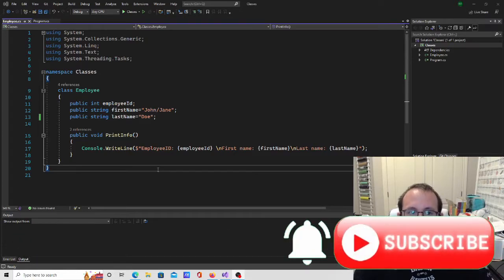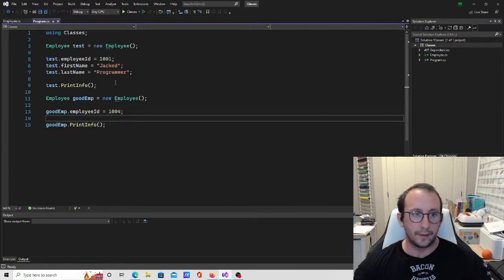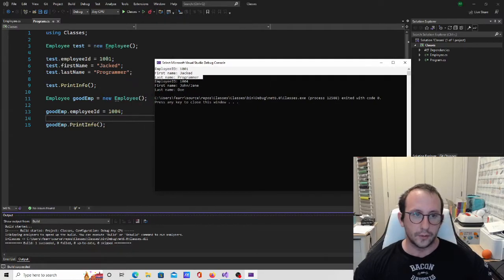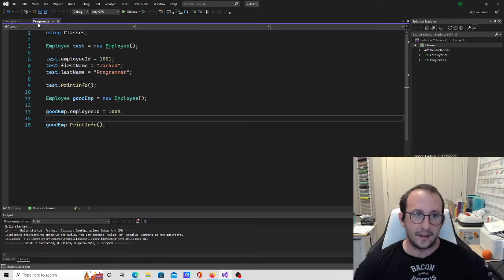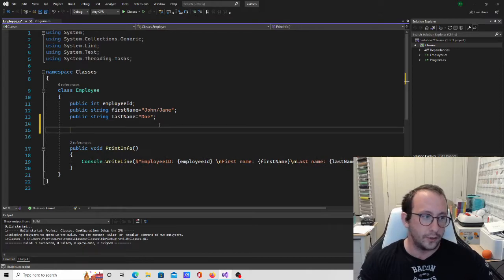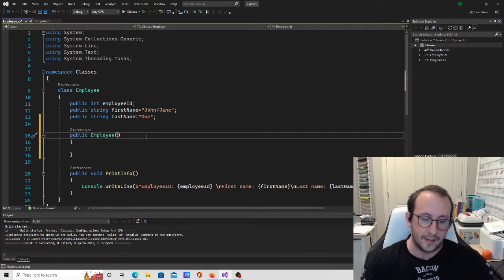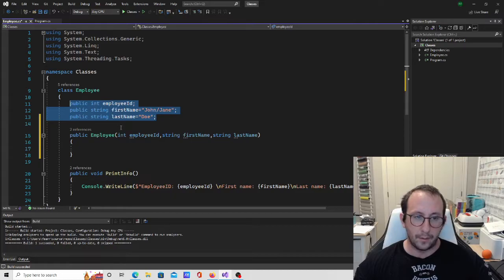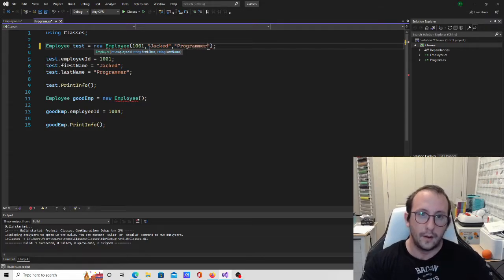C# Tutorial for Beginners 22 : Classes Part 2 Constructors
In this series we will learn C# from the basics to advanced topics. In this video we will see how to create multiple constructors for our new class in C#